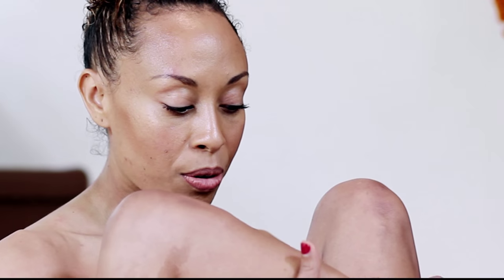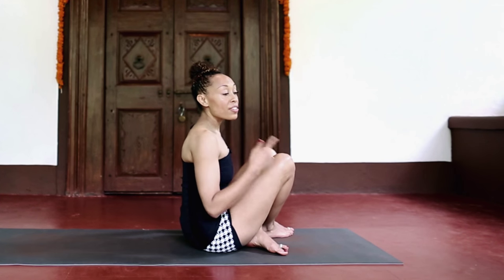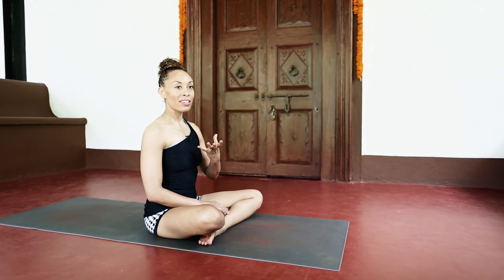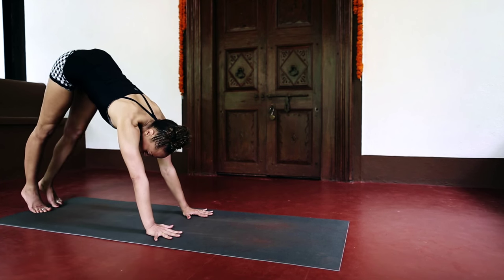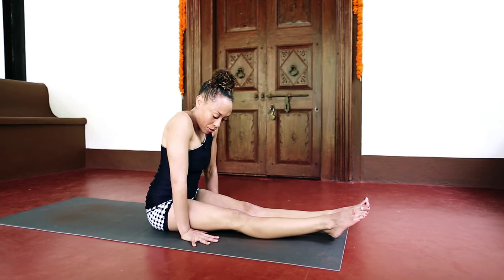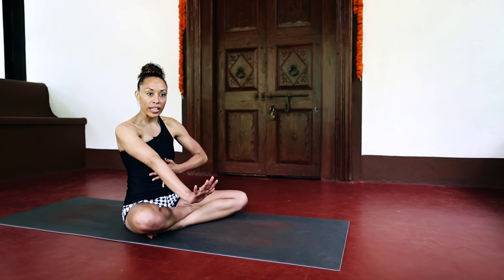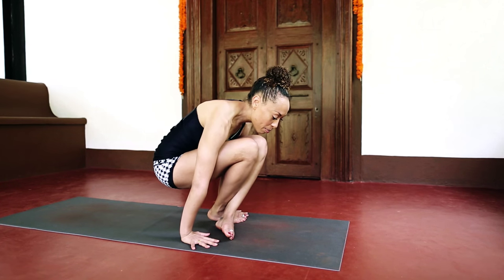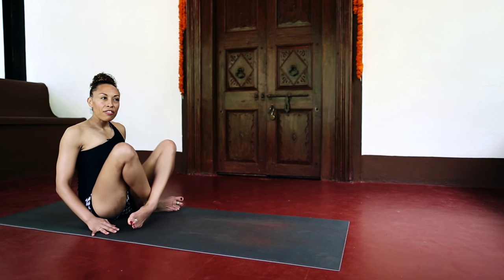Ashtanga Yoga - Jumpback and Jumpthrough with Laruga Glaser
Watch Laruga Glaser demonstrate and explain in detail the anatomy of Jump back and Jump through.